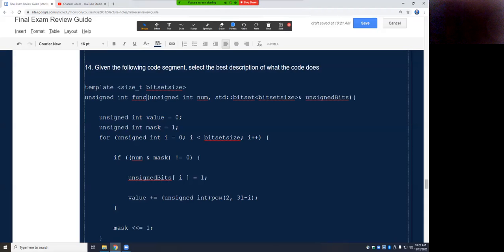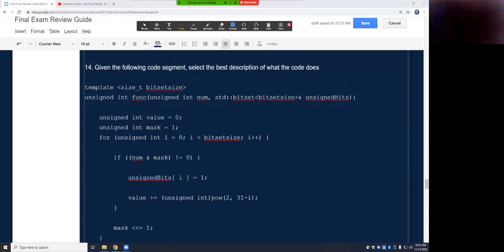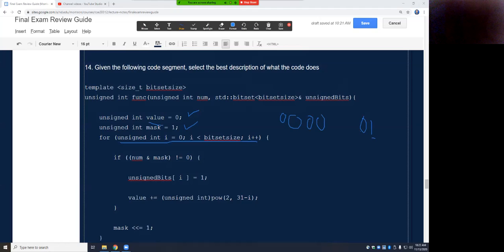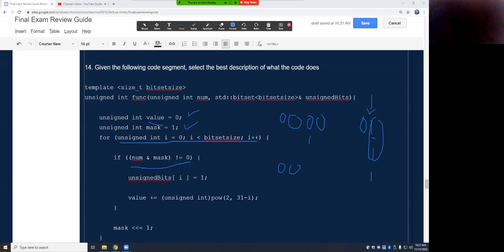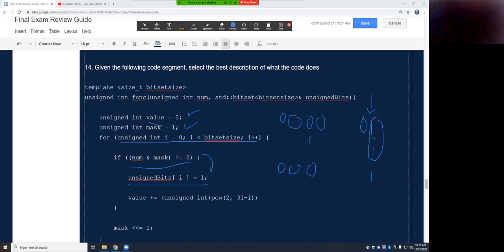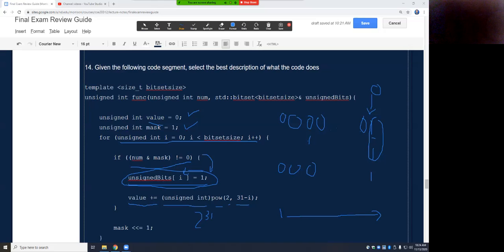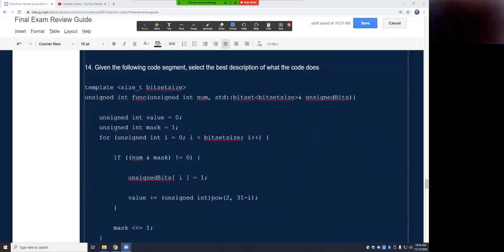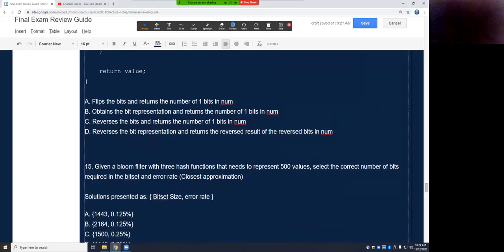CSE 20312 - Final Exam Review - Problem 14